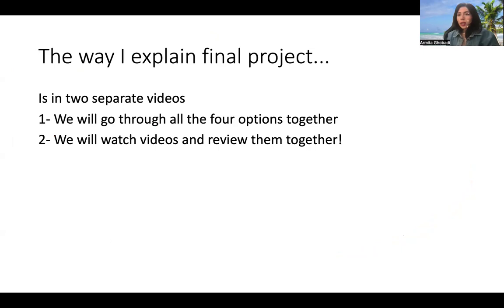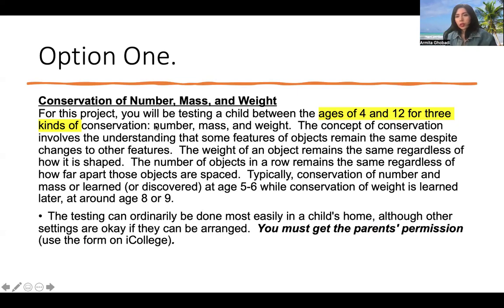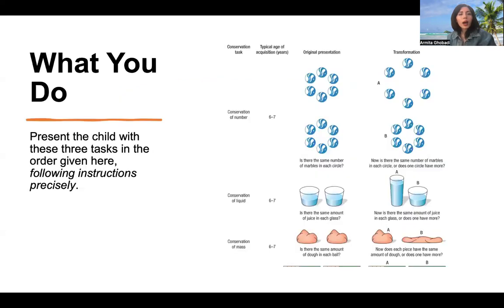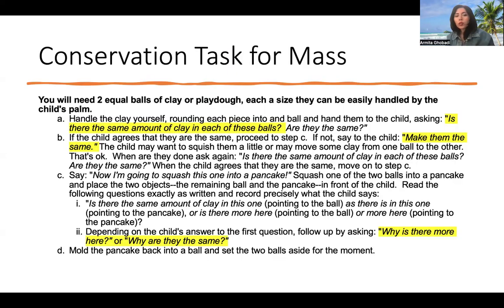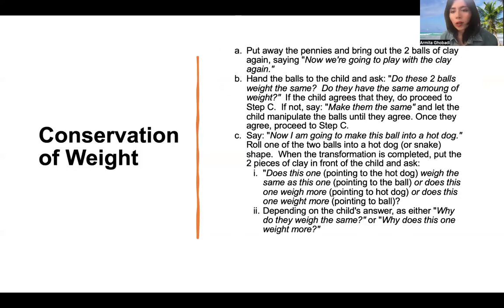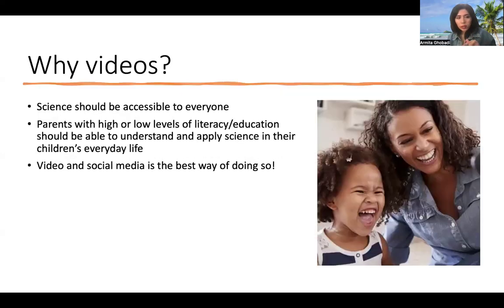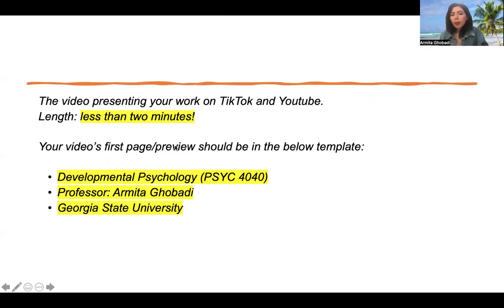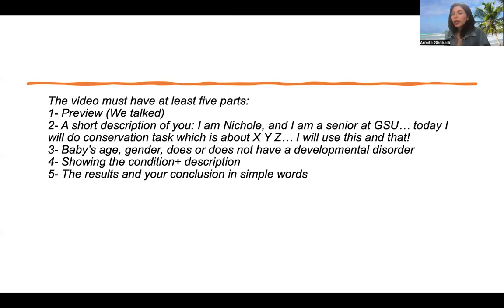Observation Project--part 1